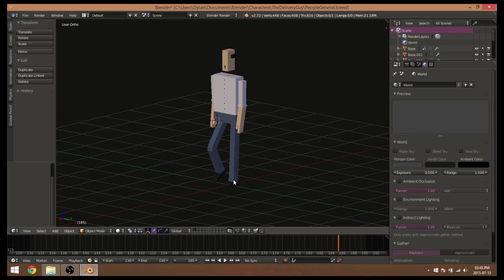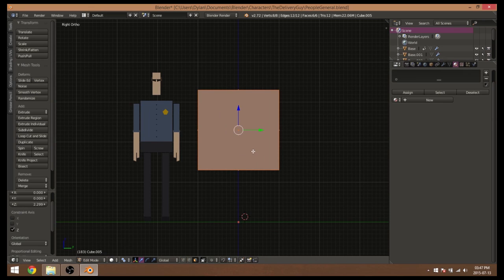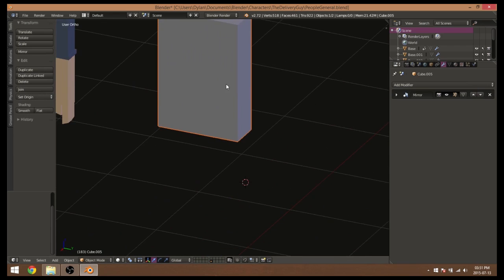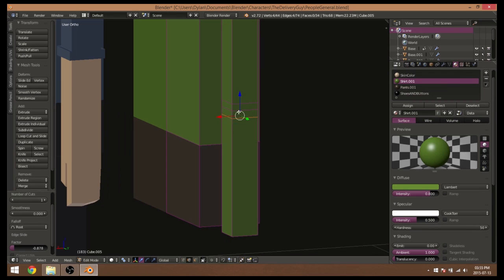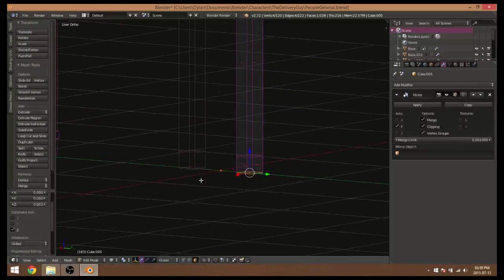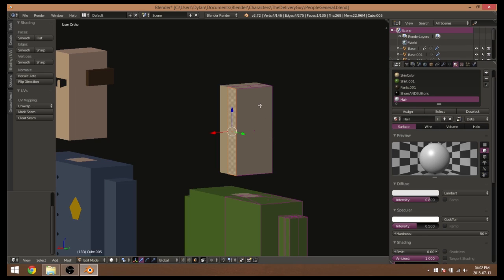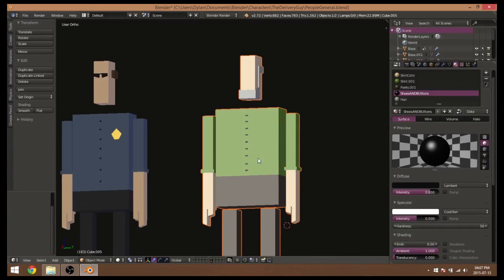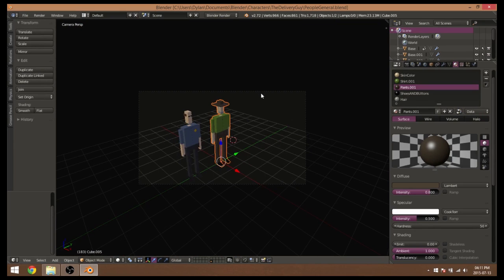How To Make A Retro Character In Blender - Part 1 - Tutorial Tuesdays - PixLab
As promised another Tutorial Tuesday, this week I'm going t show you how to model a retro character in blender. This tutorial will be part of a series that will cover everything from modelling these cartoon characters, rigging, and animation.

Feel free to use these models to follow along with the series

Later we will show you how to animate a walk cycle, jump animation, and a pickup animation. Maybe even an attack, or gun holding animation.

This tutorial shows you how to box model the character, work out the basic form, color each section of the character, and create some detail like buttons ad a hat.

Its a great resource for indie game developers who struggle with creating simple characters for the games